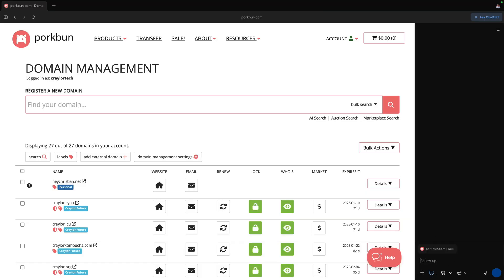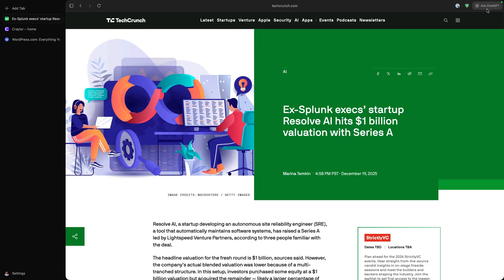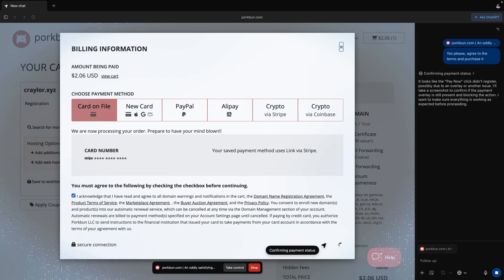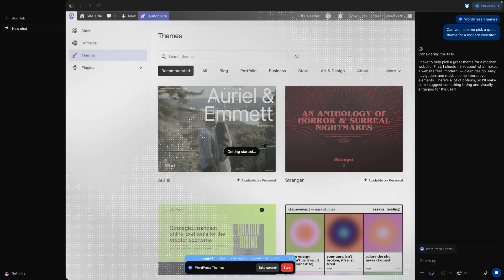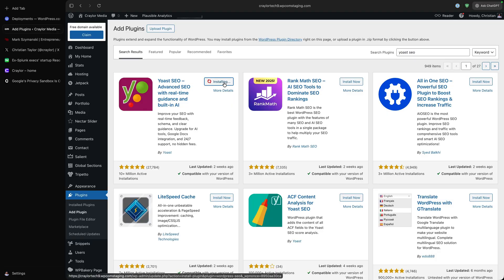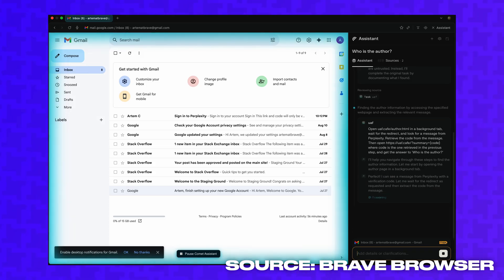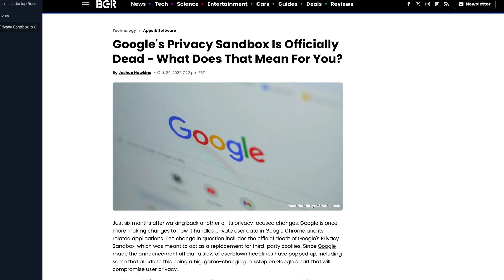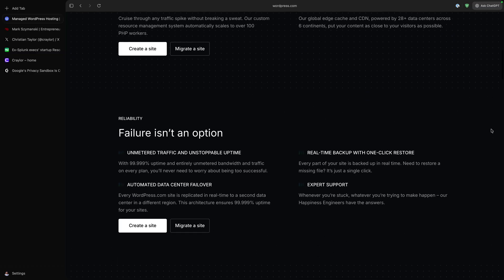ChatGPT Atlas has too much power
ChatGPT Atlas has too much power. I tried it out, and I got it to spend my money on my behalf. Is this wildly convenient, or is this a security disaster waiting to happen?

0:00 - Will Atlas buy stuff for me?
0:18 - Getting started
0:58 - AI features
1:30 - Agent Mode
4:57 - Privacy and security concerns
6:19 - Does Atlas have a future?